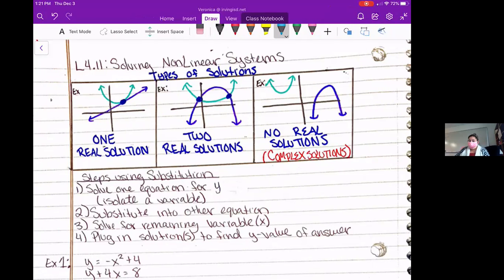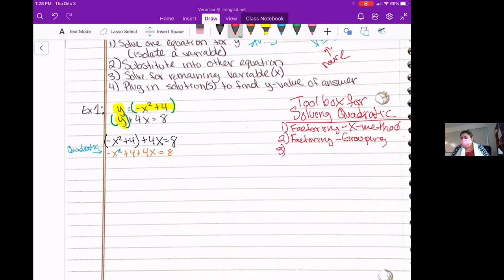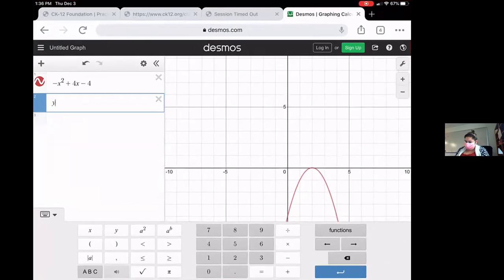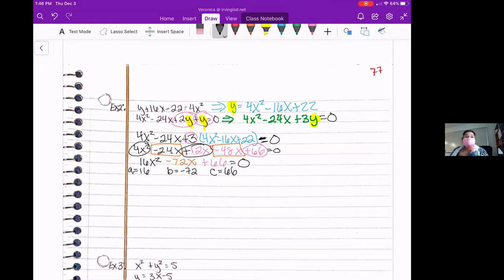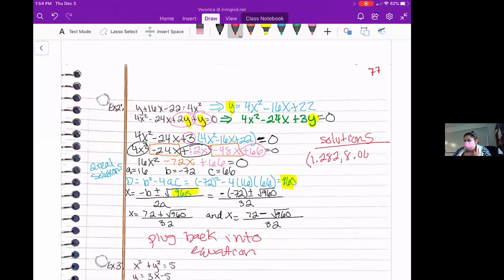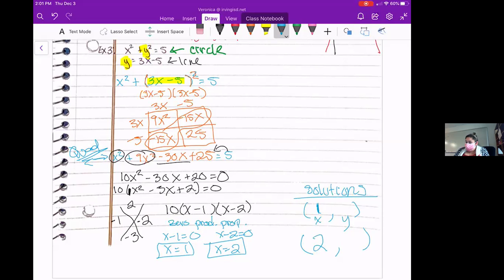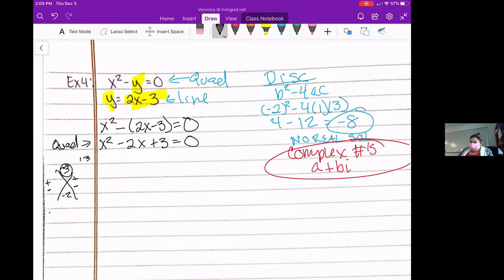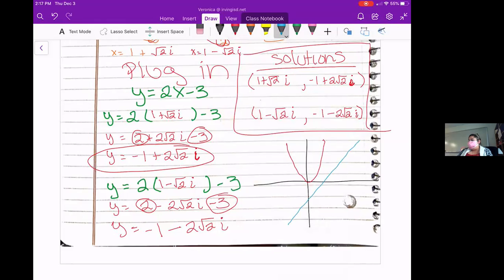L4 11 Solving Nonlinear equations